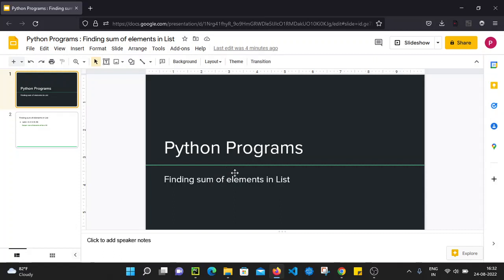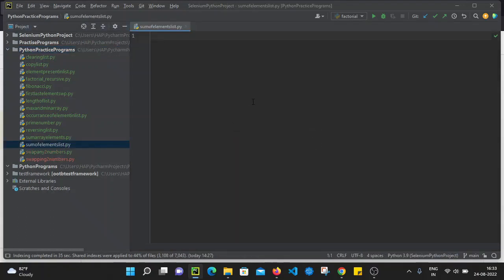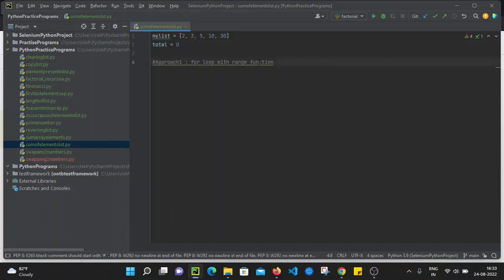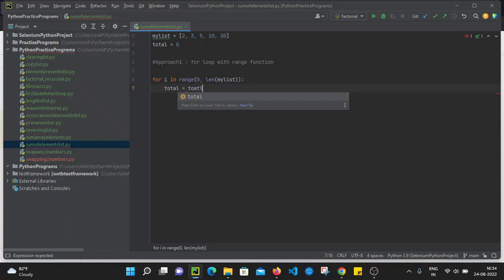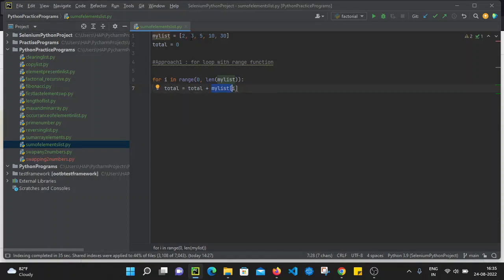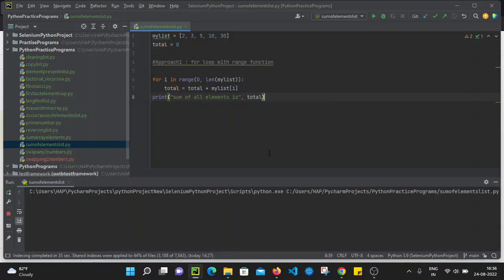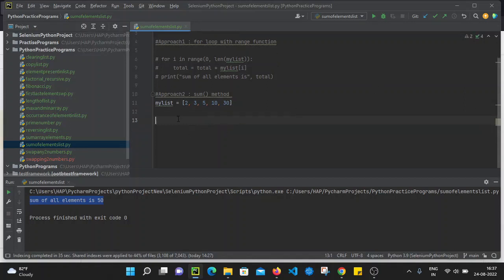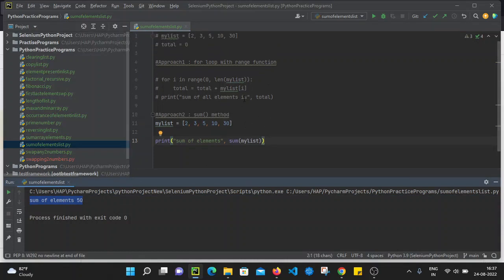Python Practice Programs: Finding sum of all elements in list